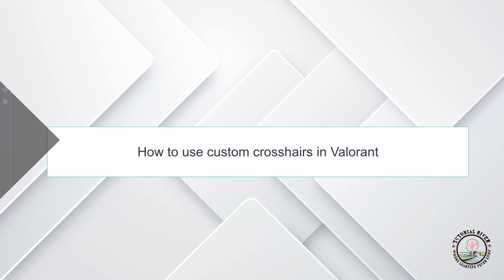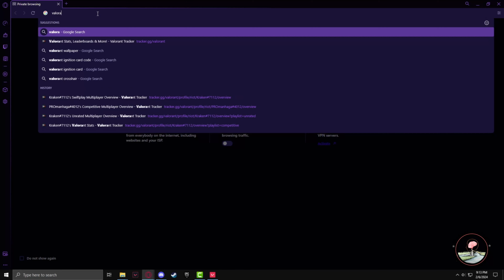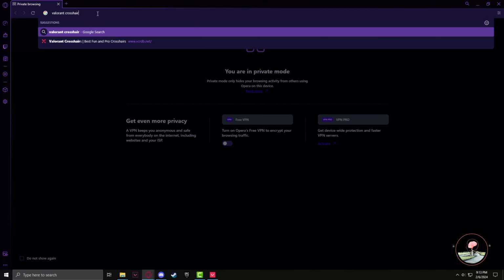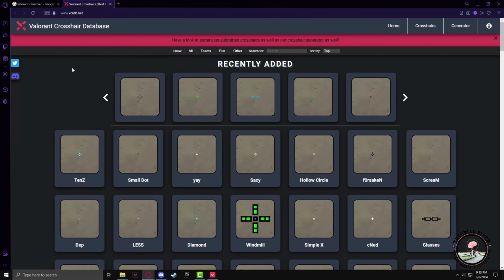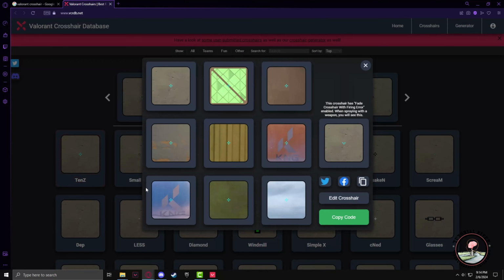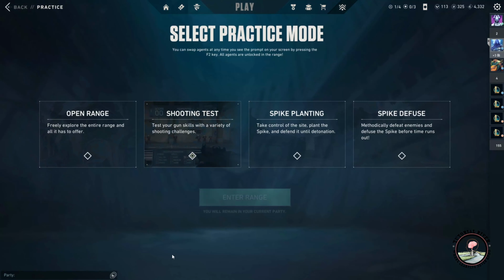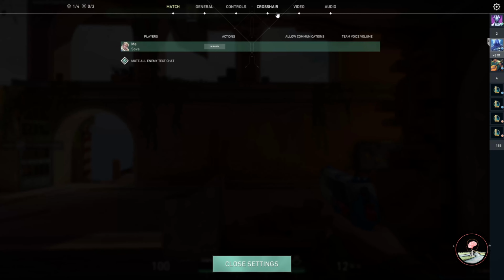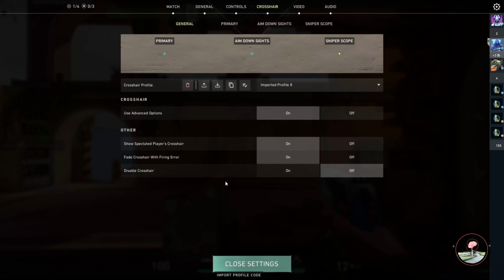How to use custom crosshairs in valorant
In this video, we'll be providing step-by-step instructions to modify your crosshair in Valorant and make a custom one as per your needs.

Video Parts:
0:00 Info & Intro
0:10 Open Browser
1:14 Press Code
1:33 Ending & Outro